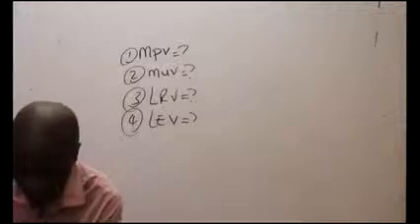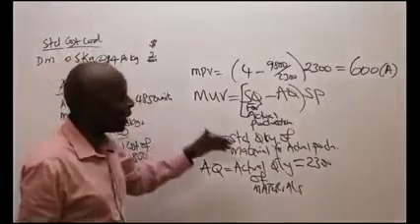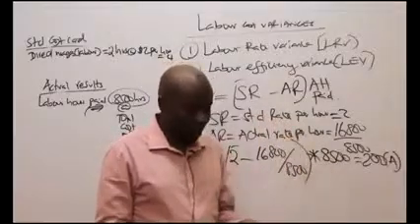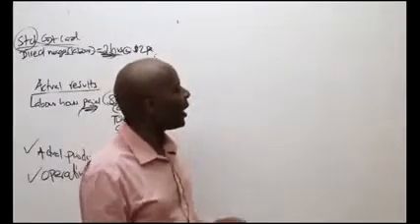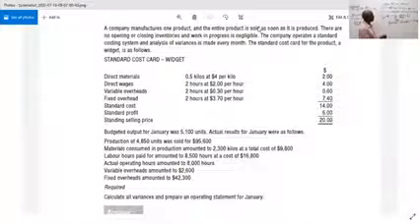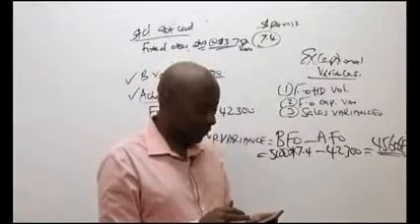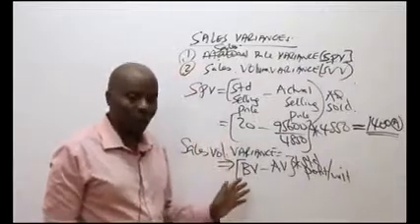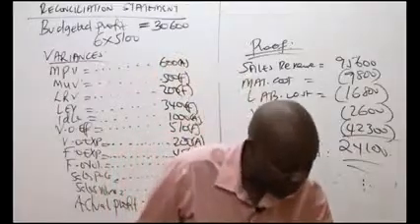Management Accounting-Standard Costing-CPA KENYA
𝐂𝐨𝐮𝐫𝐬𝐞𝐬 𝐰𝐞 𝐨𝐟𝐟𝐞𝐫 𝐢𝐧𝐜𝐥𝐮𝐝𝐞:
✅ CPA✅ ATD✅ CIFA✅ CAMS✅ BDA✅ CS✅ CPFM✅ ACCA
 𝐅𝐞𝐞𝐬:
Ksh. 4,800 per paper
BDA full course: Ksh. 9,000 only